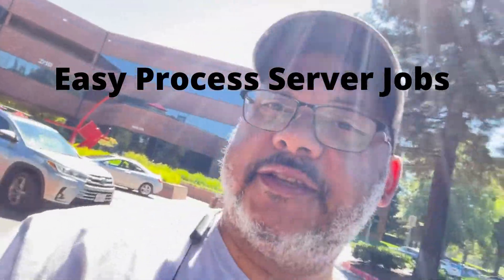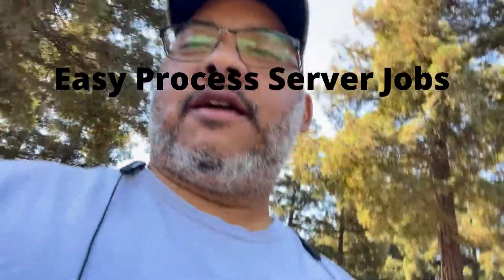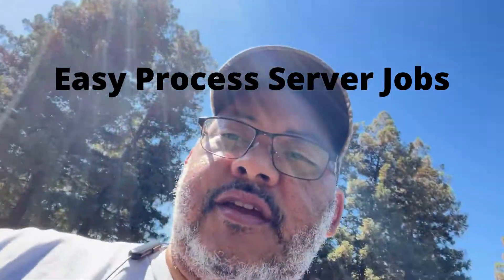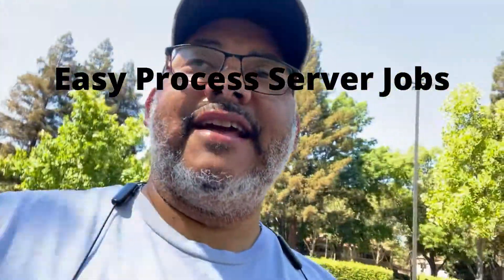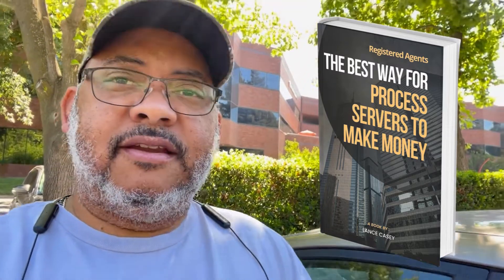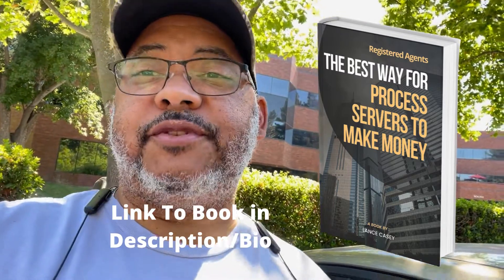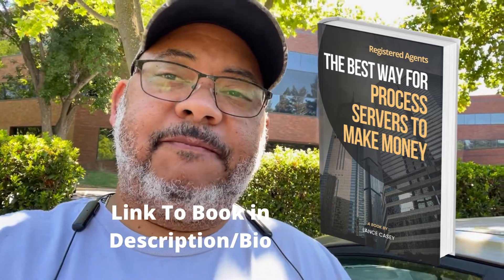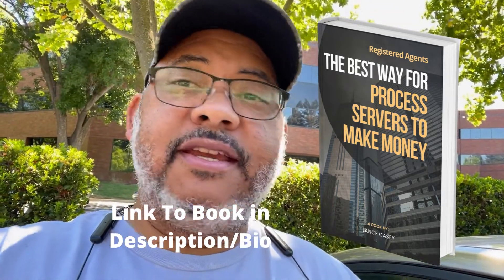Easy Process Server Jobs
Are you a process server?  Do you want to make easy money as a process server?  Serve documents to registered agents for service of process.  Here is a link to my book to teach you how to find easy process server jobs.